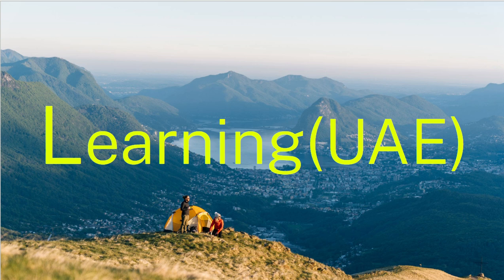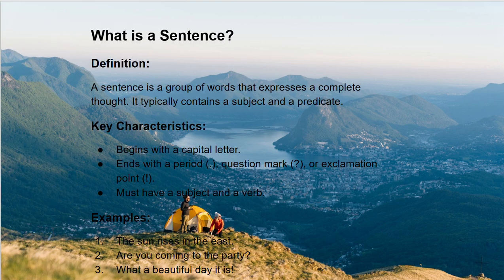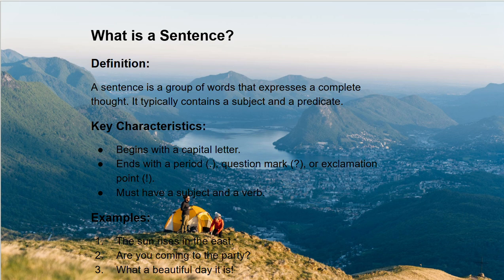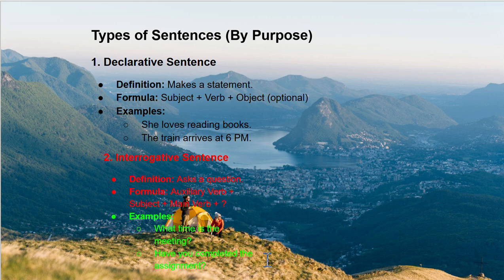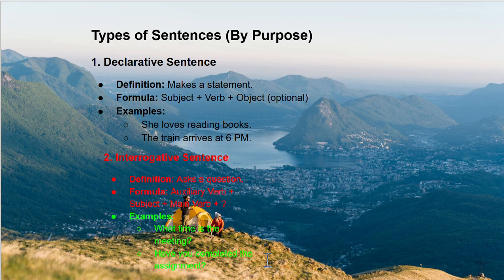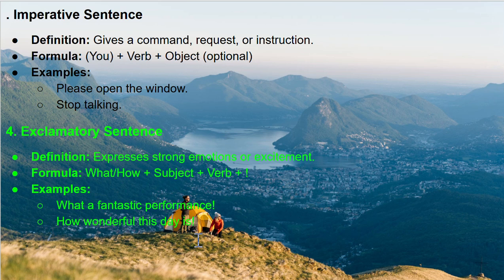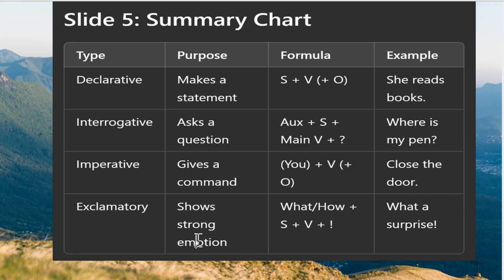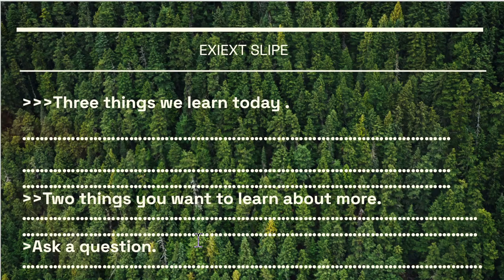How to make sentences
Here's a description you can use for your video on the topic of sentences:

**Unlock the Secrets of Sentences!** 📝
In this video, we dive into the fascinating world of sentences! Learn what sentences are, their structure, and how they form the building blocks of language. Whether you're a student, a writer, or just curious about grammar, this video will help you master the art of creating clear and meaningful sentences.

- The definition of a sentence
- Different types of sentences (Declarative, Interrogative, etc.)
- Key components: Subject, Predicate, and more
- Tips for writing better sentences

Feel free to let me know if you want to adjust anything!